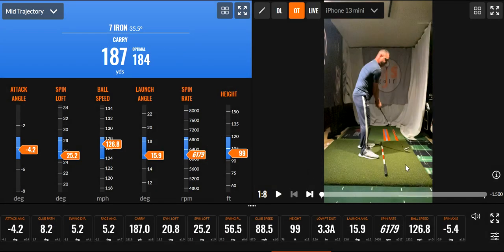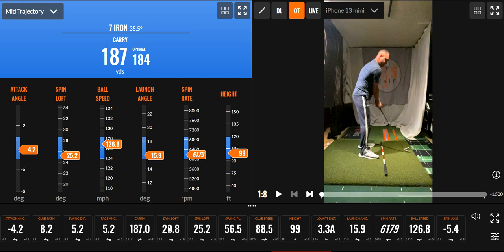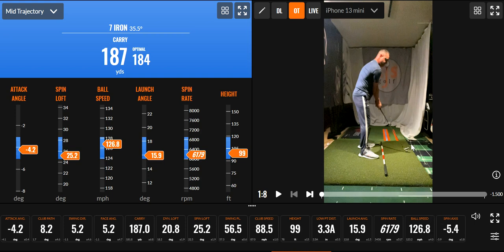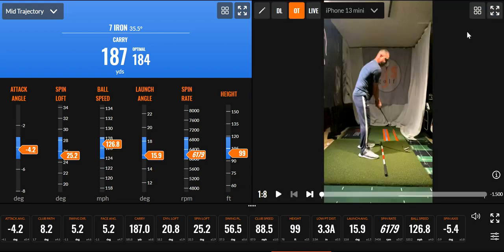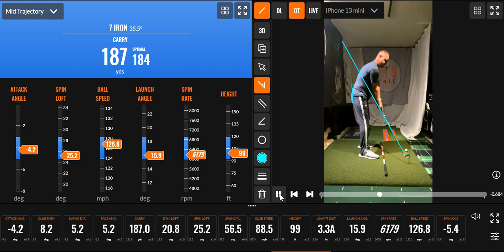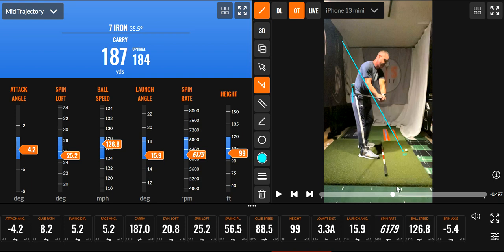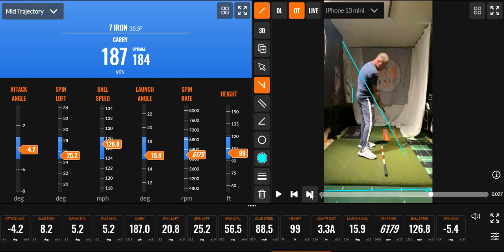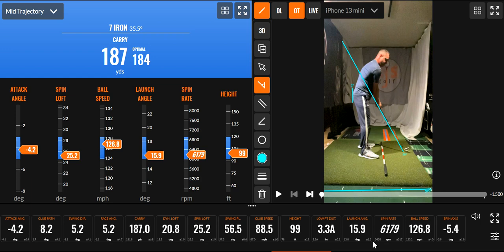Change your game by learning how to use your wrists.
Our lead wrist is our steering wheel.   Don't give that up by casting!